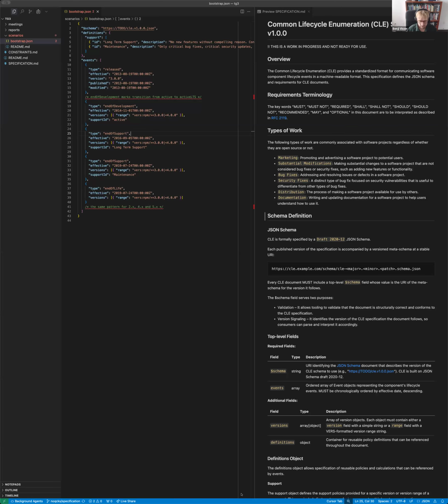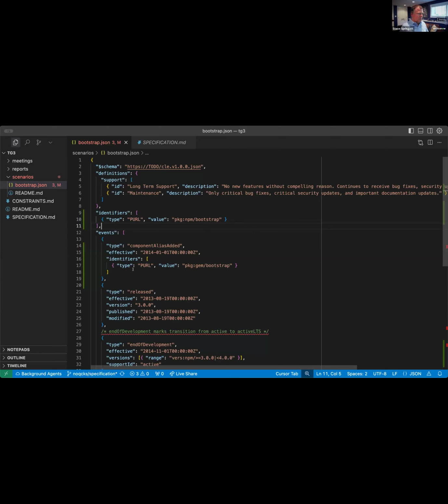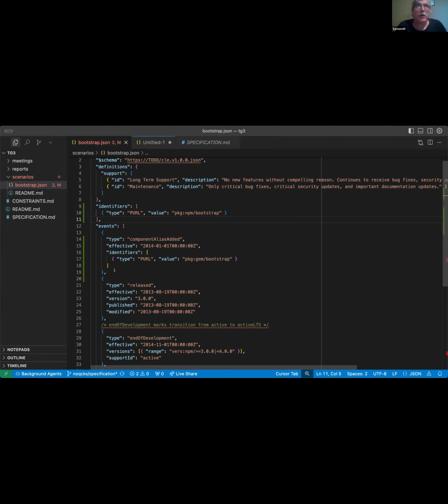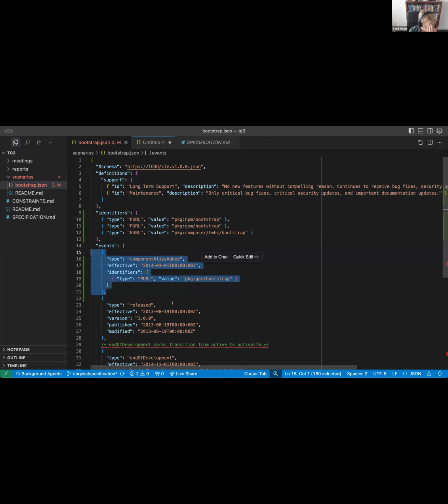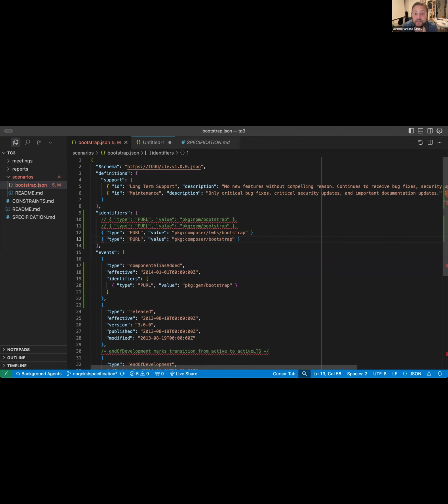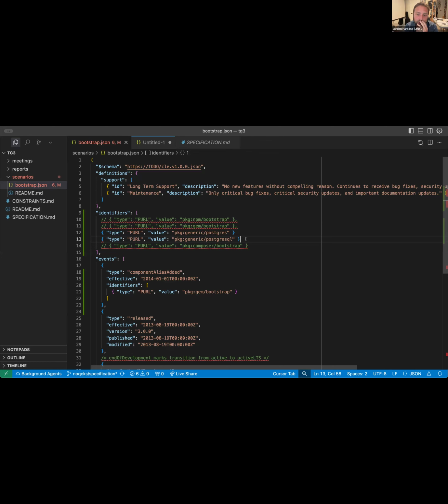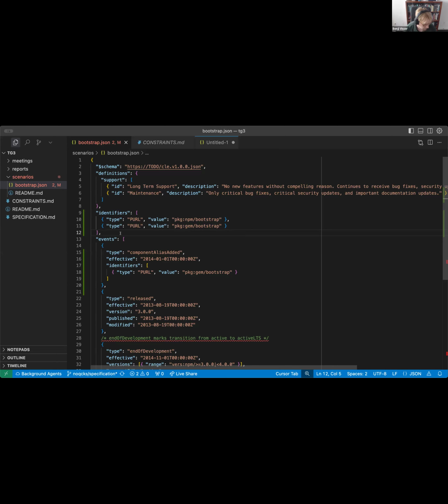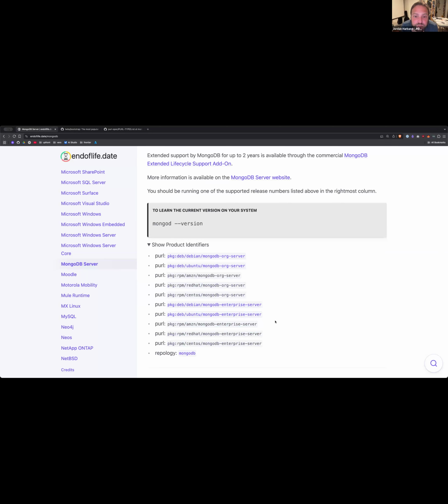Ecma TC54-TG3 (2025-06-26)